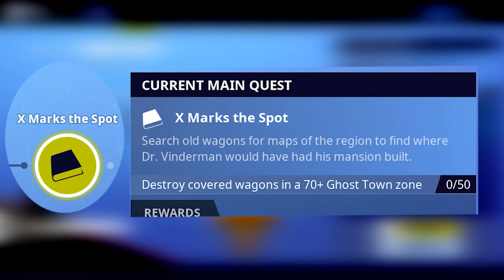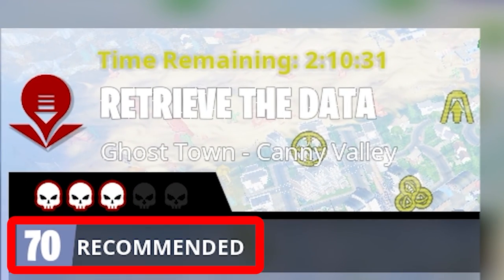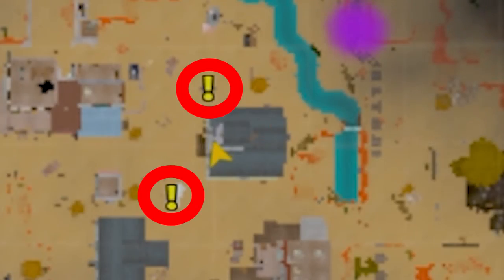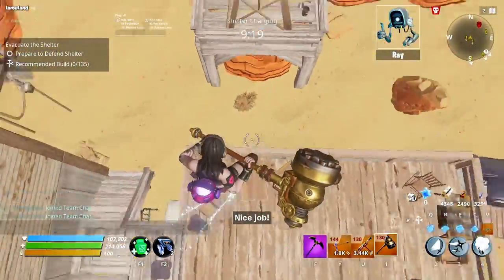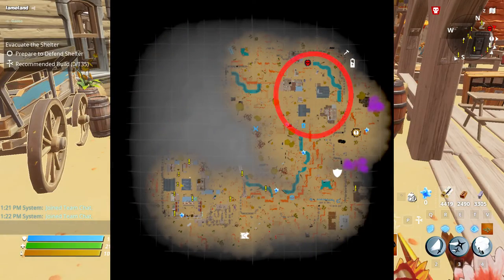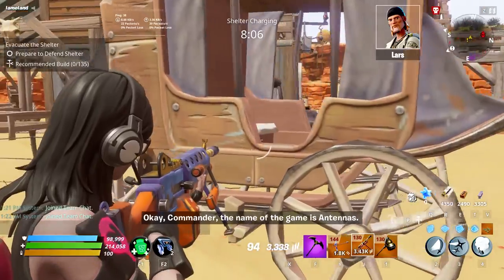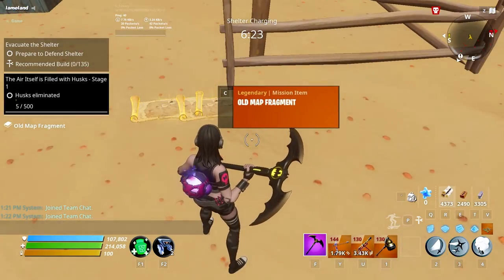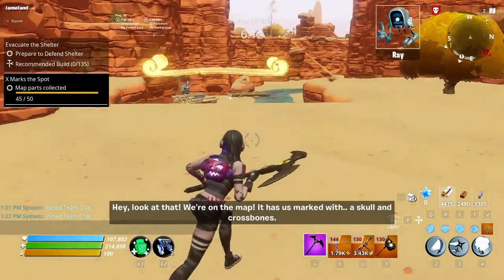X Marks the Spot : Destroy covered wagons in a 70+ Ghost Town zone || Fortnite STW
In Canny Valley Page 14 Quest 4 we have " X Marks the Spot " which is asking you to " Destroy covered wagons in a 70+ Ghost Town zone "
this is how you can do it .